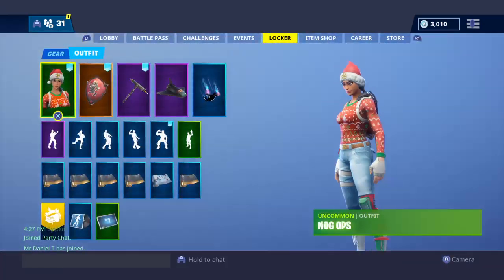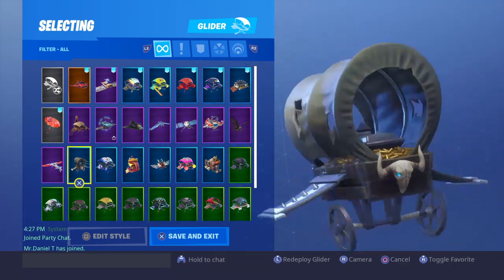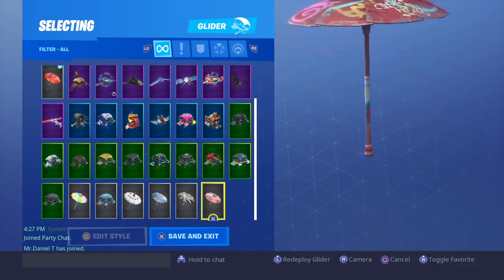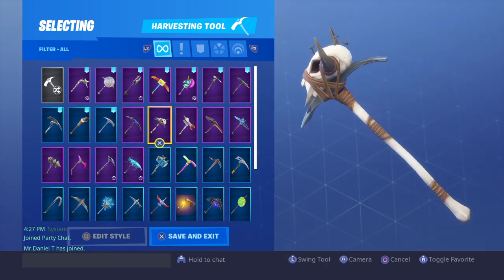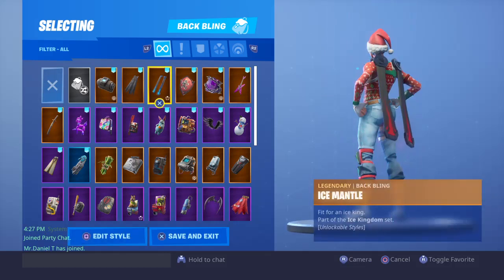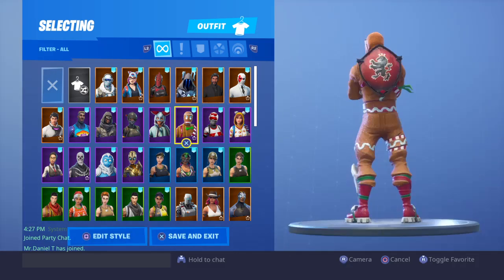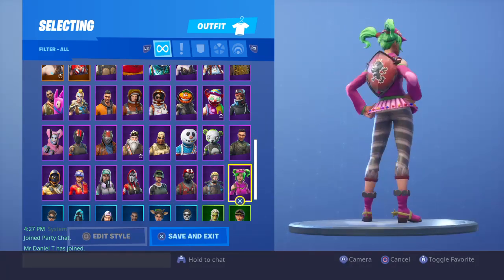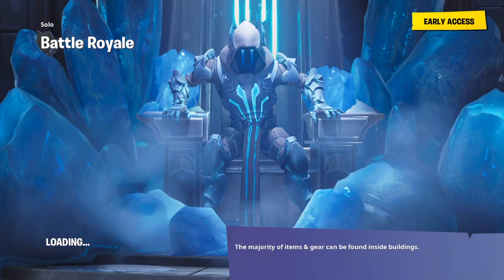Fortnite locker review plus playing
Enjoy!!! Snap chat skulikowski5